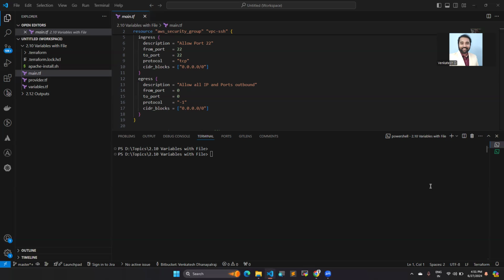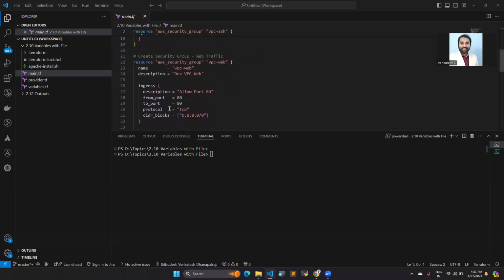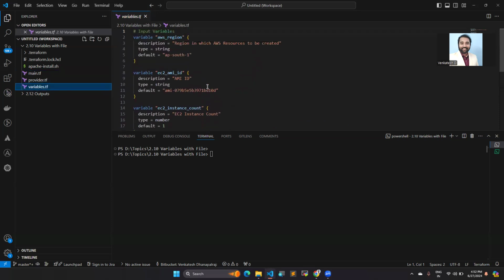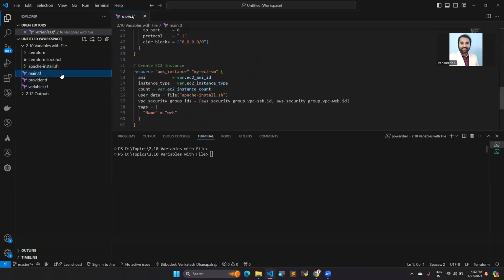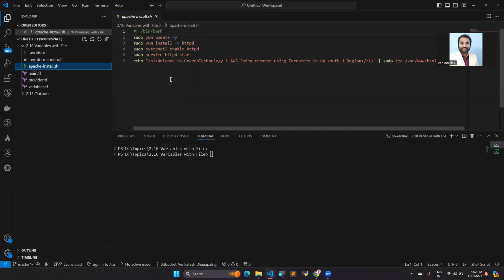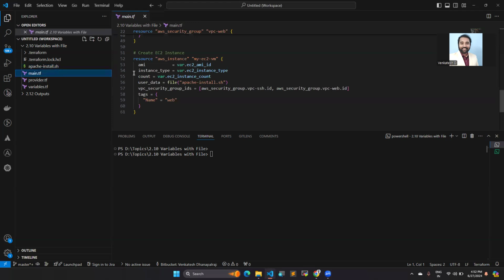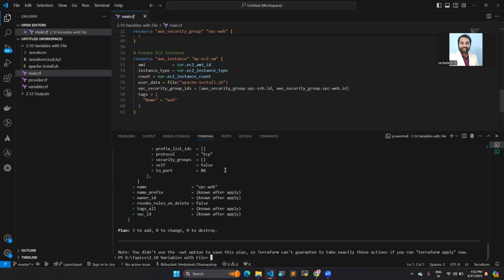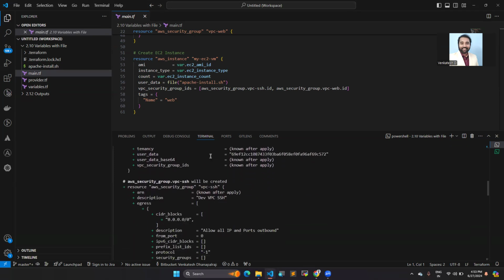How to use files with variables in terraform | Terraform variables usage tutorial | Part-17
How to use files with variables in terraform | Terraform variables usage tutorial  | DevOps

Time stamp:-
00:00 - Intro
00:16 - Subscribe Channel
00:51 - Topic starts
02:00 - Demo starts
02:31 - Don't forget to subscribe, Like & Support

Welcome to DevOps Pro Junction, your go-to channel for mastering DevOps tools and practices! In this comprehensive tutorial, we dive deep into the world of Terraform and explore how to effectively use files with variables to streamline your infrastructure as code (IaC) processes.

Terraform, a powerful tool by HashiCorp, allows you to define and manage your infrastructure with declarative configuration files. Variables in Terraform play a crucial role in making your configurations more dynamic and reusable. Whether you are a beginner or an experienced DevOps engineer, understanding how to leverage variables in Terraform is essential for creating scalable and maintainable infrastructure.

Terraform's ability to manage complex infrastructure as code makes it a must-have tool for DevOps professionals. By mastering the use of variables, you can make your Terraform configurations more flexible and easier to manage. This tutorial is designed to provide you with practical knowledge and hands-on experience, enabling you to confidently apply these concepts to your own projec

About DevOps Pro Junction:
At DevOps Pro Junction, we are passionate about helping you succeed in your DevOps journey. Our channel features tutorials, best practices, and deep dives into a wide range of DevOps tools and technologies.

We value your feedback and are here to support you in your learning journey.